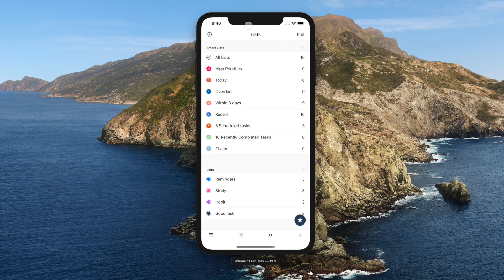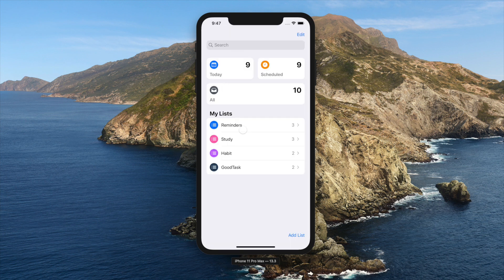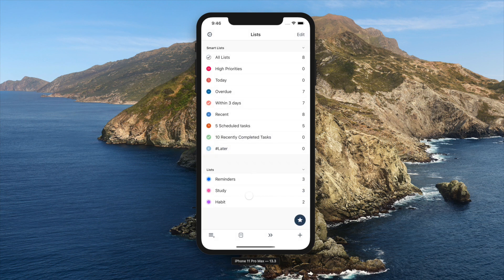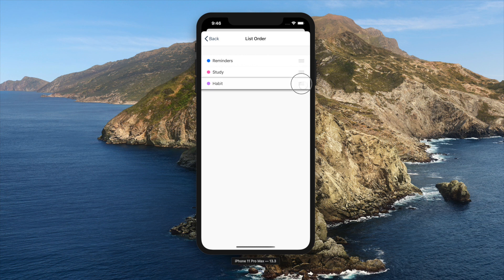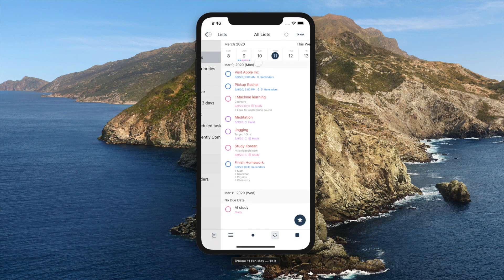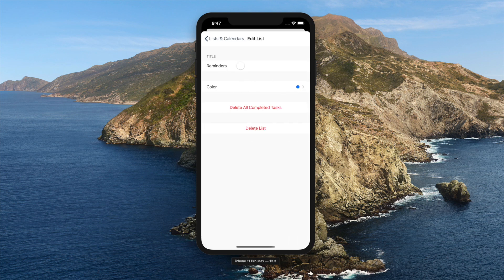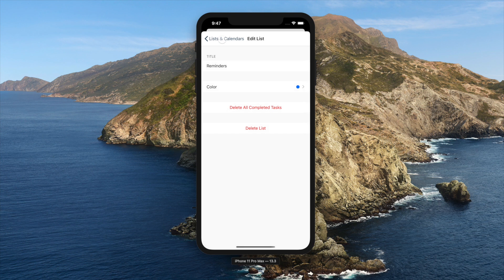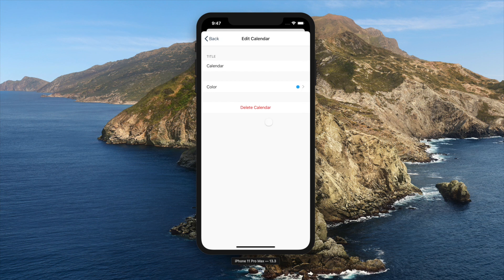Lists and Calendars Settings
This video is about Lists and Calendars Settings in GoodTask.